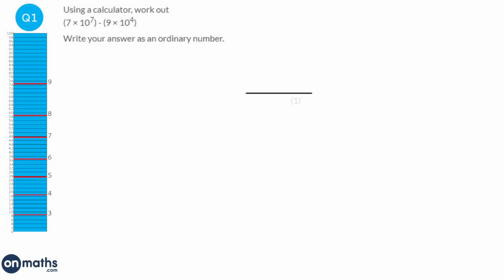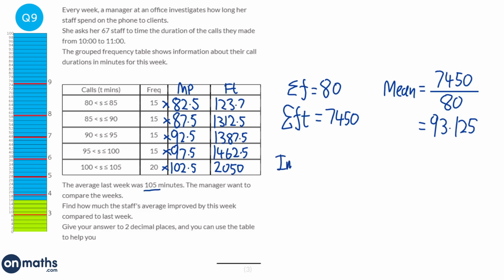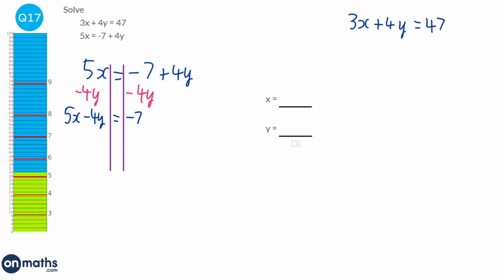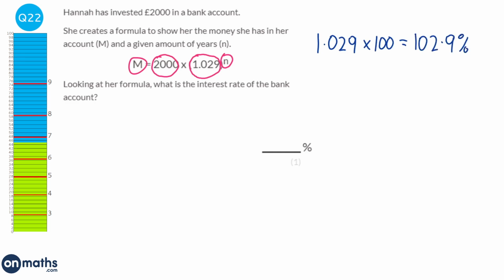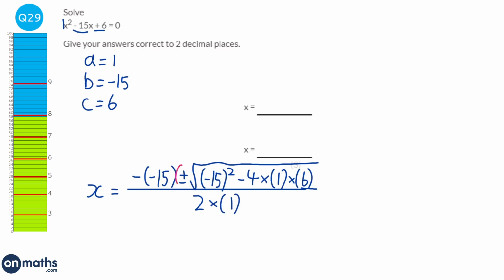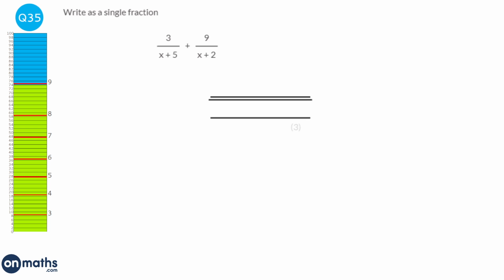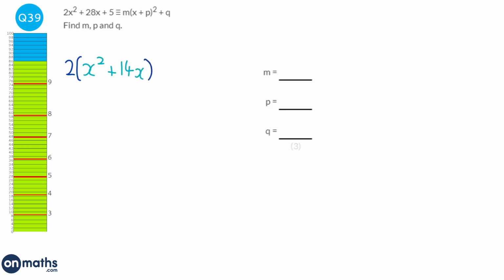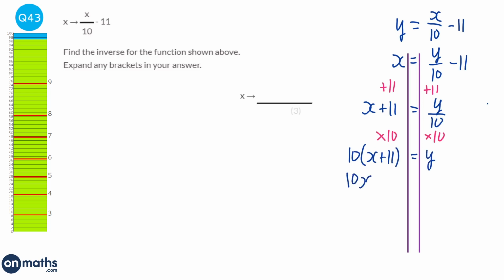Nov 2023 Predicted Maths GCSE Paper 1 OCR (Higher Paper 1) Calculator Exam J560/04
00:00 Introduction
00:24 Q1 Standard Form: Subtract On A Calculator
01:24 Q2 Formulae: Rearranging Simple Formulae in Form x = ay + b Where a Is A Fraction
02:20 Q3 Ratios: Given amount different between parts
03:50 Q4 Polygons: Exterior Angle Between Identical Polygons
04:33 Q5 Handling Data: Find Given-That Probability From Two Way Table
04:58 Q6 Accuracy: Find Minimum (0.1)
05:32 Q7 Solving Linear Equations: Find x From Angle On A Point
06:20 Q8 Bearings: Find Bearing For Boats At Sea
08:04 Q9 Averages: Applied Mean from Grouped Frequency Table
11:08 Q10 Factors and Primes: HCF From Worded Problem
12:44 Q11 Expand/Factorise Linear: Expression For Area of Rectangle With Algebra
13:40 Q12 Transformations: Find Incorrect Coordinate From Enlargement
14:31 Q13 Inequalities: Solve Single Bracket Inequality
15:22 Q14 Straight-Line Graphs: Find Gradient From Graph (m = Positive)
15:54 Q15 Angles: Find Angle In Rectangle Problem
18:30 Q16 Quadratics: Find Roots (Solve) Difference of Two Squares Algebraically x^2 - c
19:53 Q17 Simultaneous Equations: Rearrange Then Solve
22:24 Q18 Compound Measures: Problem From Prism And Rate Of Filling
24:21 Q19 Similarity And Congruence: Similar Triangle in Triangle Give Ratio Scale Factor
26:09 Q20 Probability: Find Probability (Different) From Conditional Without Tree Diagram
28:50 Q21 Algebraic Indices: Find Area Of Square Given Perimeter Using Algebraic Indices
30:24 Q22 Percentages: Compound Interest Formula
31:38 Q23 Venn Diagrams: Interpret Without Venn Diagram
33:55 Q24 Non-Linear Graphs: Identify Equation From Sketch
34:39 Q25 Quadratics: Expand (cx + a)(dx + b)
35:43 Q26 Inequalities: Find Single Inequality From Graph
36:49 Q27 Cumulative Frequency: Use Cumulative Frequency Graph To Find Probability
37:26 Q28 Accuracy: Maximum From Calculation (Subtraction)
39:31 Q29 Quadratics: Solve x^2 - bx + c = 0
41:12 Q30 Further Trigonometry: Find Area of Equilateral Triangle
42:51 Q31 Straight-Line Graphs: Find Equation Of Perpendicular Line
45:14 Q32 Circle Theorems: Find Angle Using Circle Theorem With Only Expressions
47:48 Q33 Proportion: Inverse Proportion - Derive Equation With Cube Root x
49:03 Q34 Histograms: Estimate Proportion Between From Histogram (No FD Labels)
50:42 Q35 Algebraic Fractions: Add Algebraic Fractions In Form a/(x+b) + c/(x+d)
52:53 Q36 Algebraic Fractions: Solve Algebraic Fraction With Single Bracket Quadratic
57:38 Q37 Accuracy: Use Iteration To Find Cubic Solution
59:50 Q38 Function Notation: Find Simple Inverse Function
01:00:51 Q39 Quadratics: Complete The Square For ax^2 + bx + c
01:02:44 Q40 Volume And Surface Area: Volume of Cone (Frustum)
01:04:42 Q41 Non-Linear Graphs: Find Cubic Equation From Sketch (2 Solutions)
01:07:30 Q42 Vectors: Find Mid-Length Vector From Triangle
01:10:11 Q43 Function Notation: Find Advanced Inverse Function With Different Notation
01:11:34 Outro